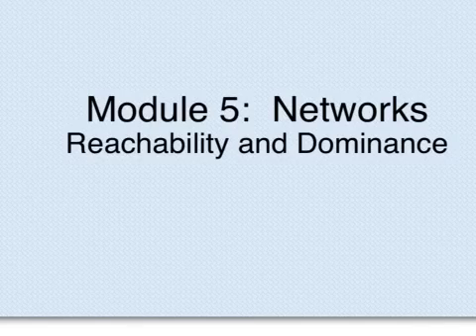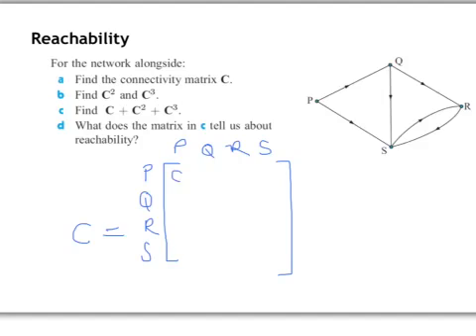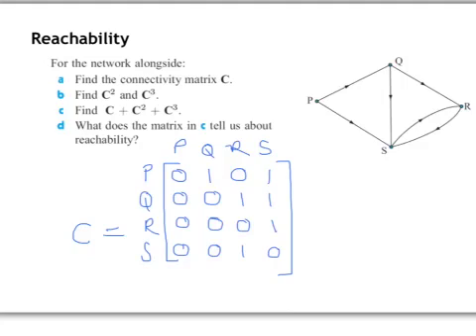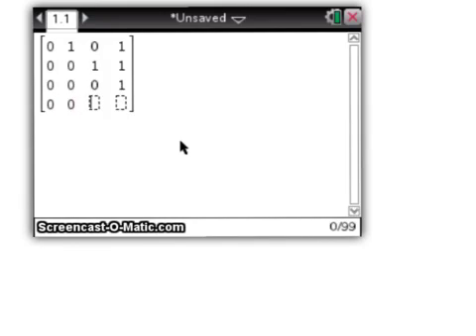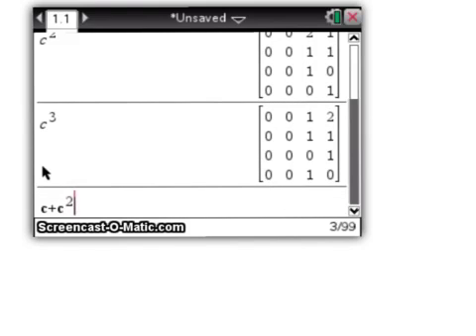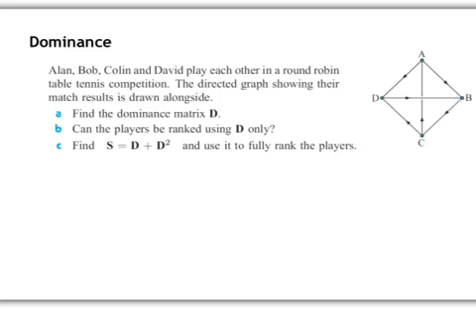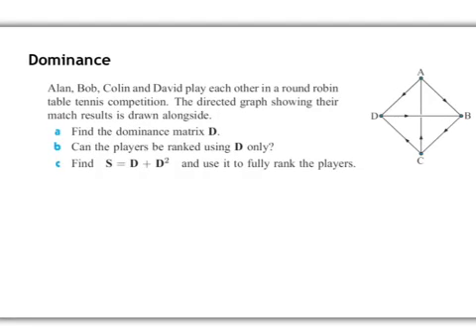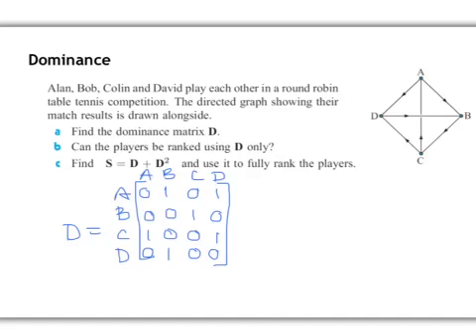Reachability & Dominance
Two examples of the application of reachability and dominance for directed graphs